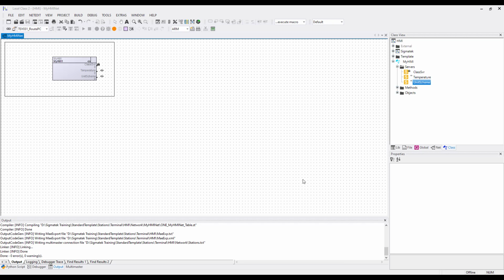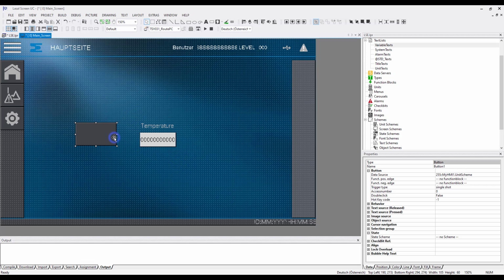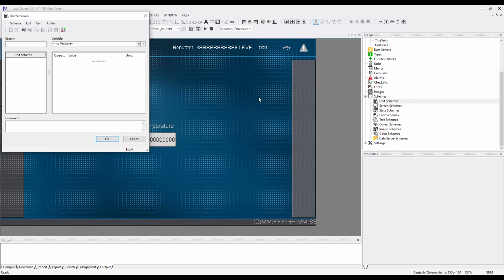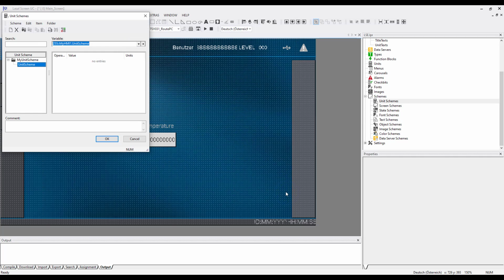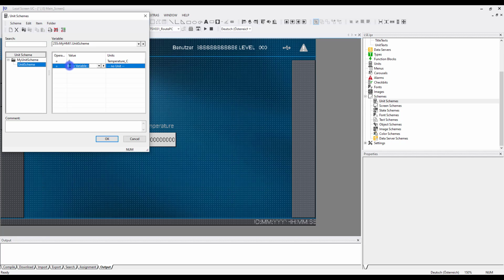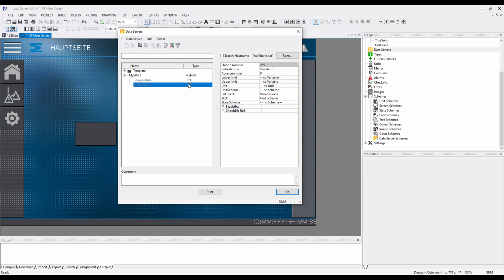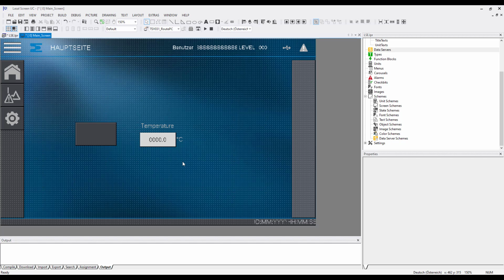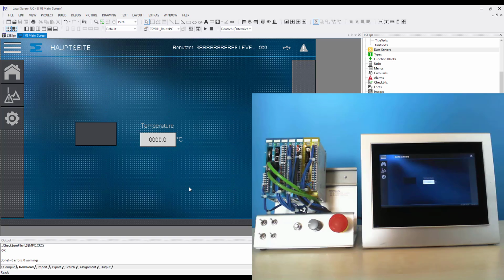3.0 LASAL SCREEN - UnitScheme (english)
FAST IMPLEMENTATION OF THE UNITSCHEME

With the UnitScheme you are able to dynamically switch a unit of a visualized element.

We hope you could implement the UnitScheme! If you like this video, we would appreciate a FREE SUBSCRIPTION or POSITIVE RATING.

PRODUCT LINKS